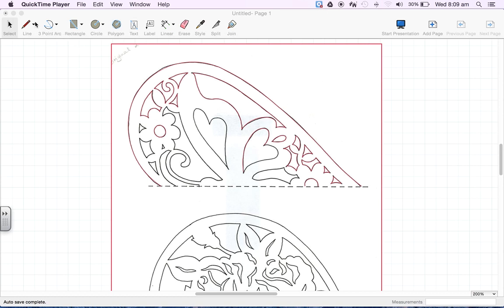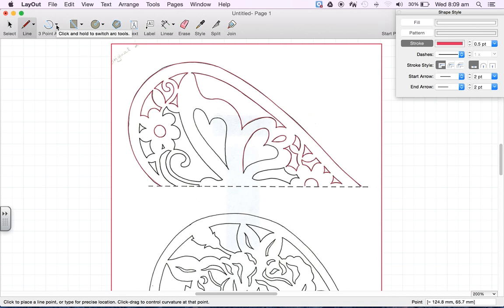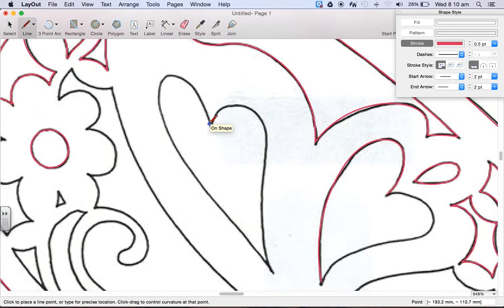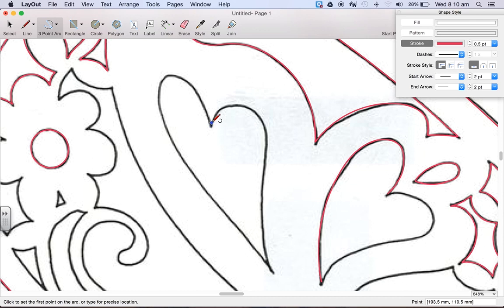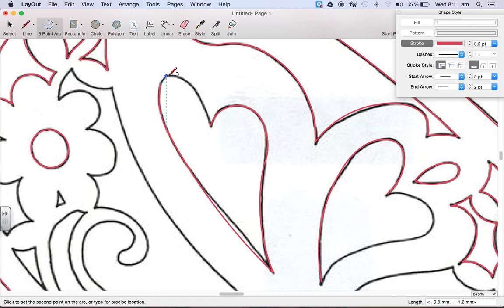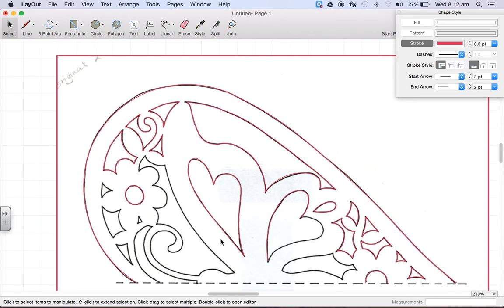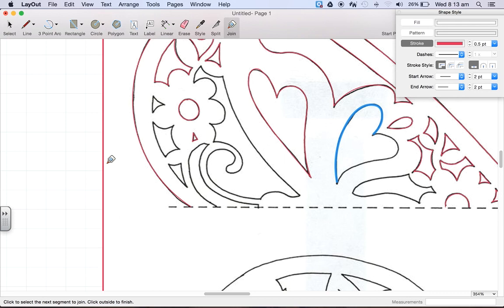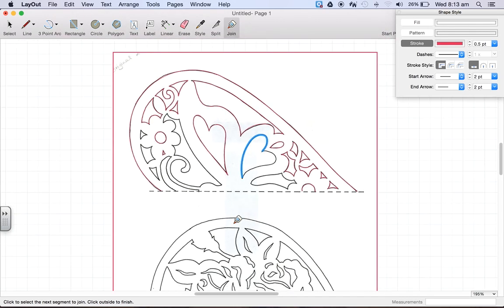layout curve trace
using layout to trace a heart design for laser cutting